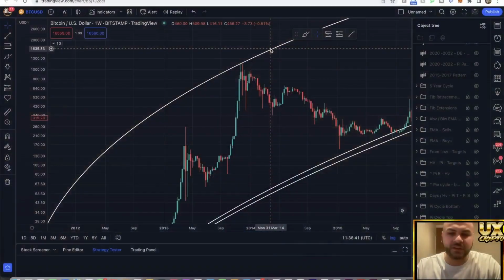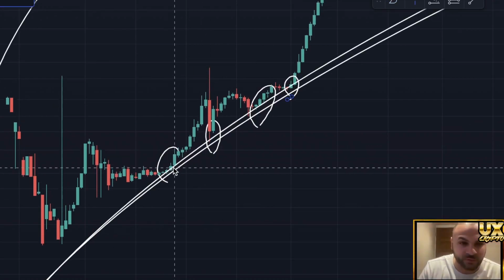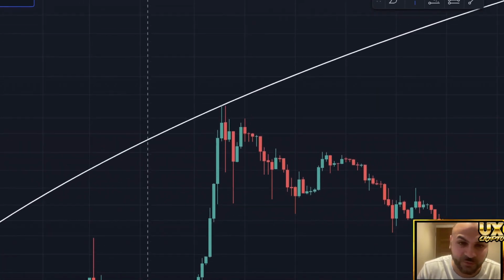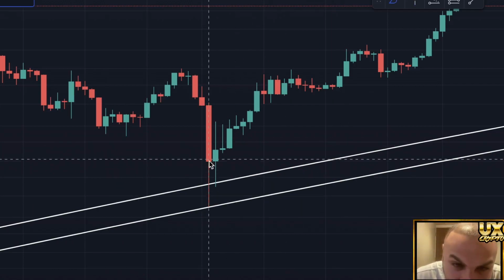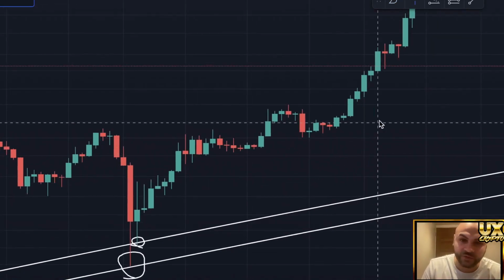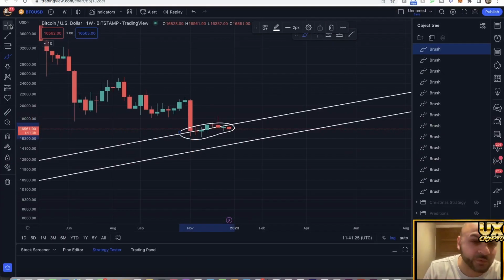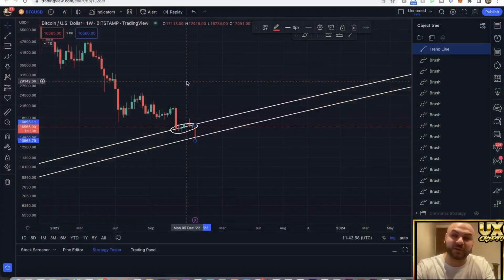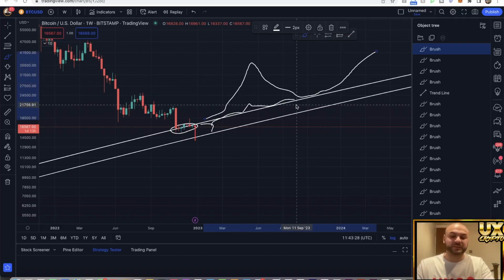Bitcoin to 14K 🔻 Then to the Moon 🚀🚀🚀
I want to take you on a journey from Bitcoin's humble beginnings to it's future. Join me as we trace the rise of Bitcoin - from $1,000 all the way up to $14K and on to becoming the world's first global currency.

This is a video about Bitcoin- the world's first cryptocurrency. This video is about how Bitcoin reached $14,000 and then what happened next.

Get your Bitcoin to 14K. This is a very important video. What I'm going to talk about here is the future of Bitcoin. We're going to go on a journey and see what happens when Bitcoin goes up to 14,000 dollars and then to the moon.

A new Cryptocurrency Community channel with content based on Bitcoin, Ethereum, Cardano and Altcoins. Building a new community in the crypto space, you can find crypto enthusiasts of all types who are interested in this new technology. Join the community and learn more about crypto trading, mining, investing and much more!

In this video, I'm going to show you the best cryptocurrencies for earning a passive income and making life changing returns. You'll see the safest way to invest your money, which projects have the most potential, and how to time your investments. I'll also show you the best strategies for building a diverse portfolio.

I am a cryptocurrency enthusiast who makes videos about my thoughts and feeling in the crypto space, I review blockchain projects, look at price action in bull markets and bear markets. Review coins such as Bitcoin, Cardano, Ethereum and so on. I am a product designer by trade which gives me a good perspective on UX in the crypto industry. I am passionate about decentralized systems in the world.

I give my knowledge and experience to the audience. I have been in the crypto space since 2016 and work in the tech industry which I feel gives my channel a unique view points.